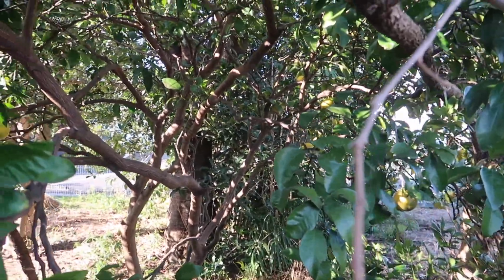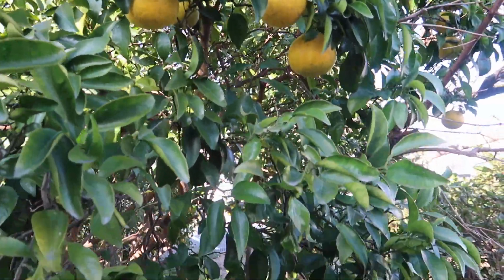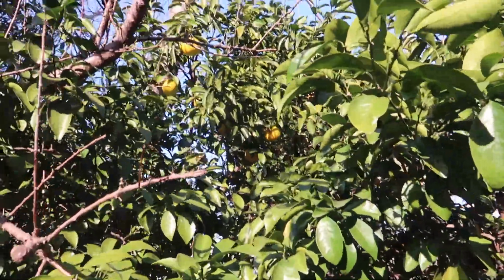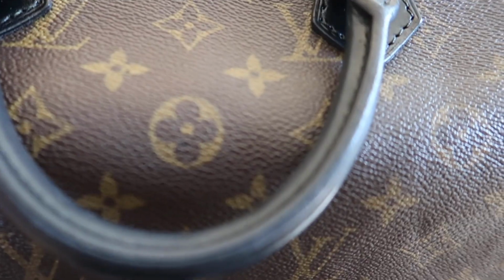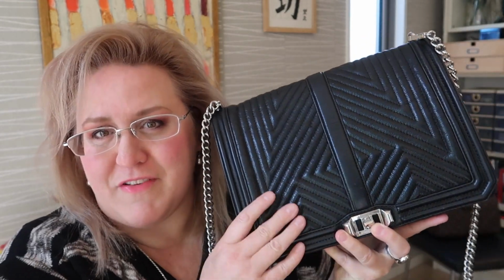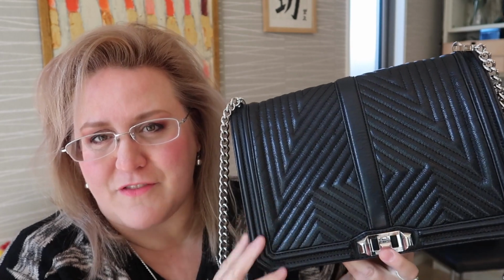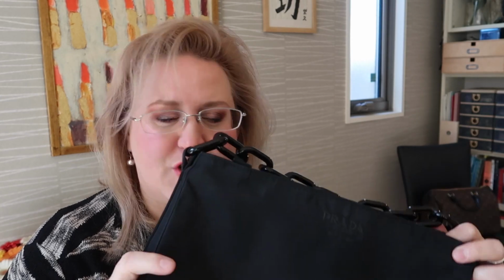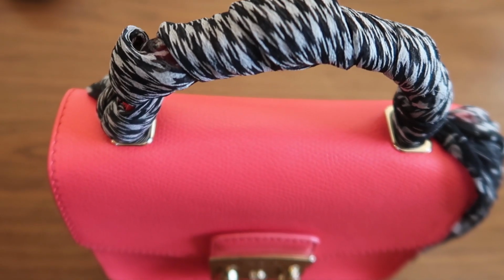Most and Least Used Bags of 2019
This was a hard one, as I use pretty much all of my bags, and there are a few factors which make it unfair to certain items in my collection. I think it sums up my usage rate, though!